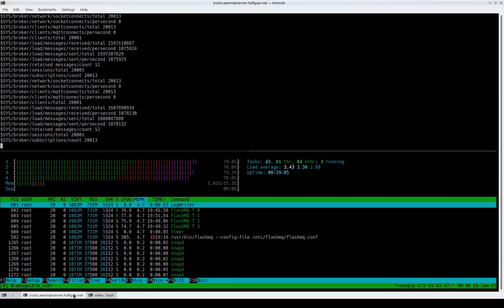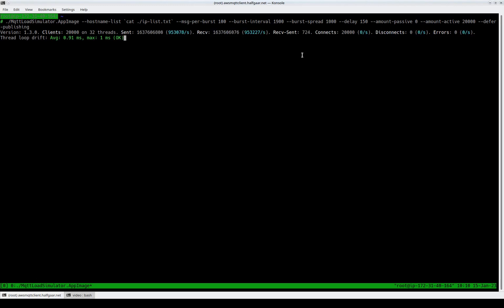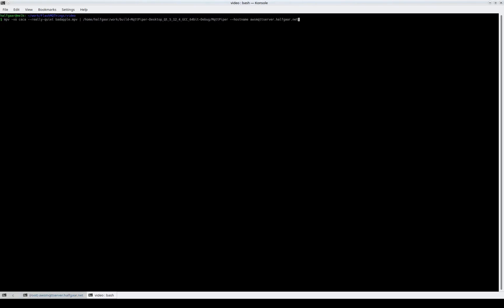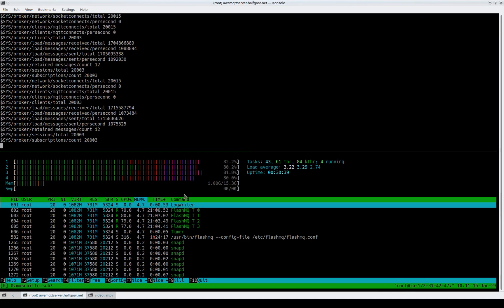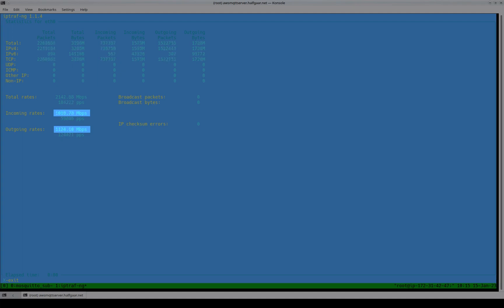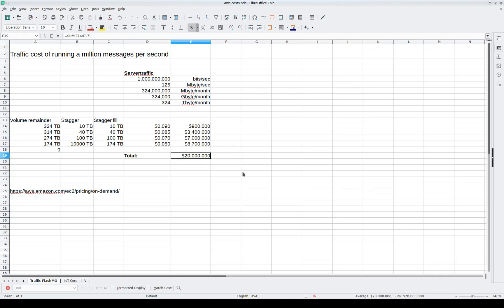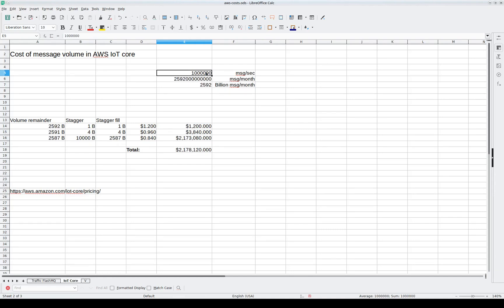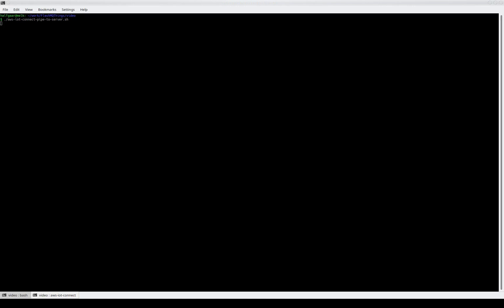FlashMQ vs AWS IoT Core - The Million Dollar MQTT Question - literally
FlashMQ can do a million MQTT messages per second easily. But traffic isn't free, nor is a service like AWS IoT core. Let's compare.

0:00 Intro
0:24 ASCII Video over FlashMQ
1:11 FlashMQ traffic cost
1:50 AWS IoT Core costs
2:25 Attempt at ASCII video over IoT core